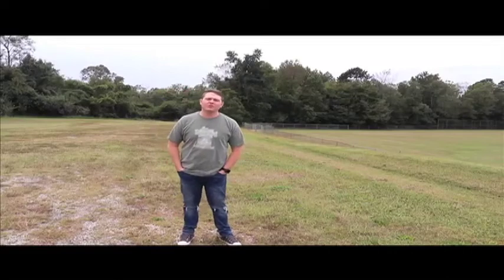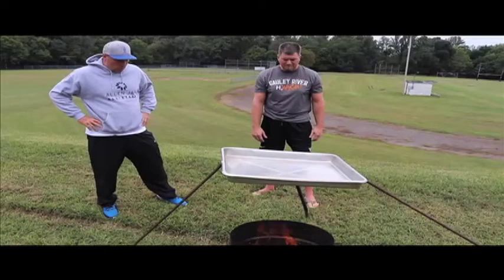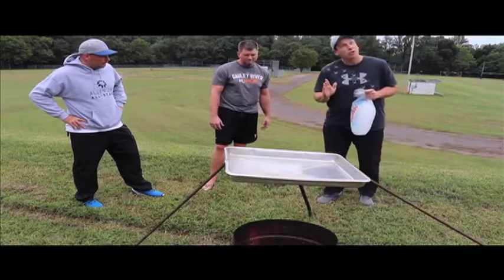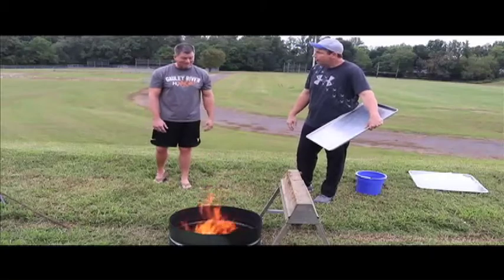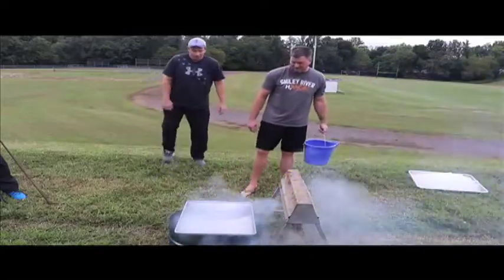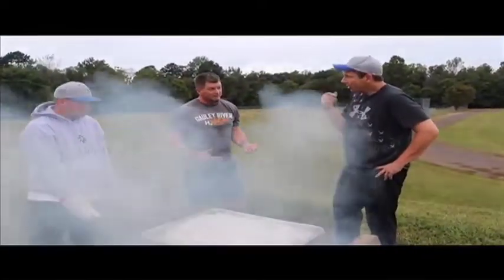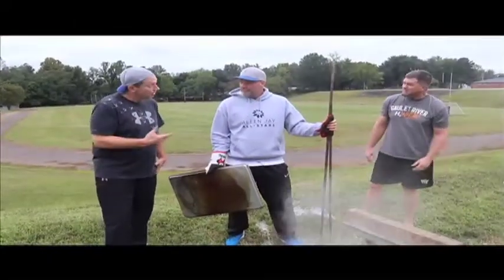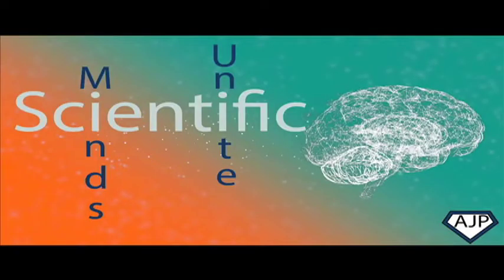AJ Prep Scientific Minds Unite Episode 4